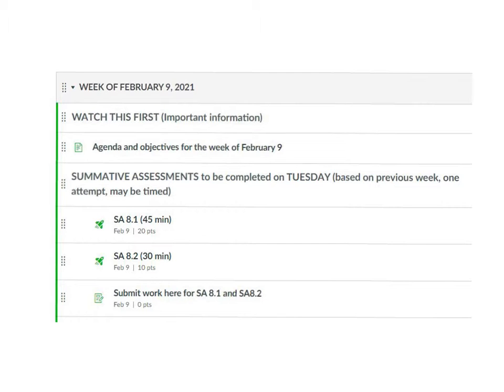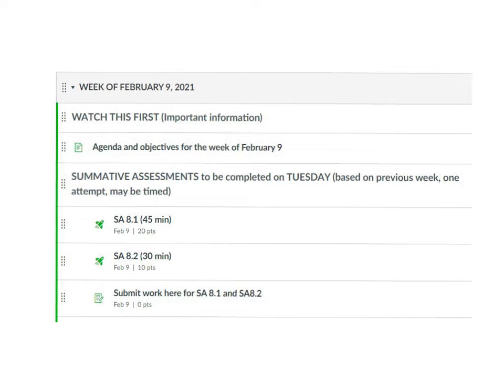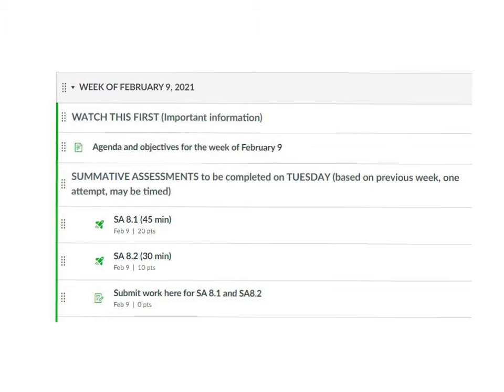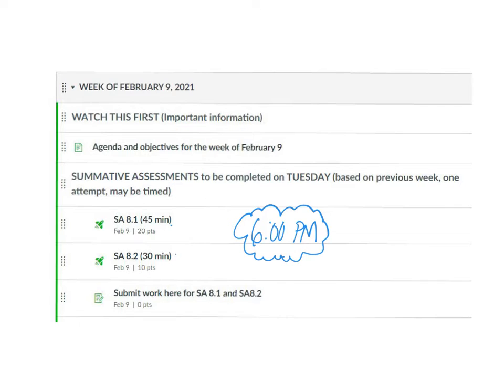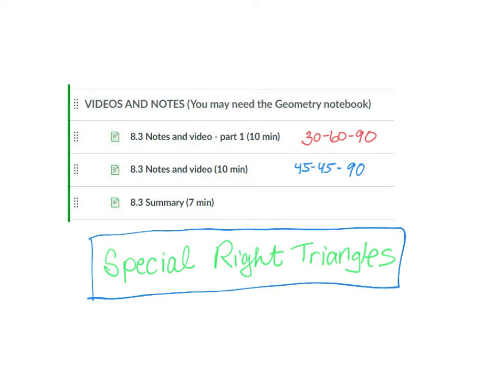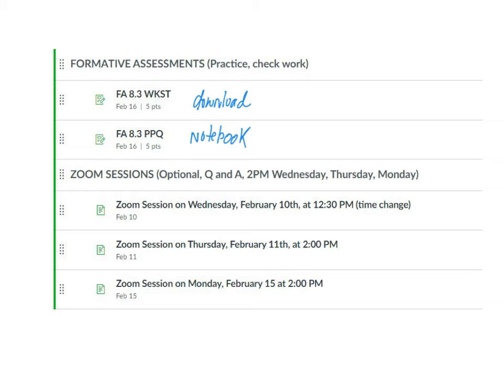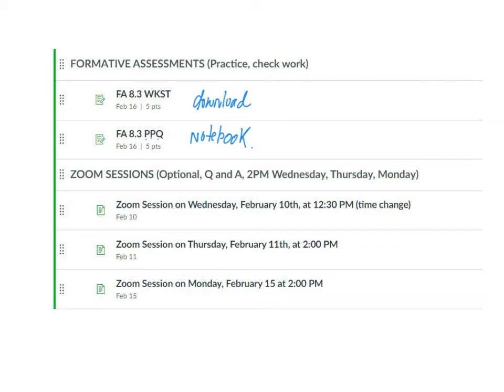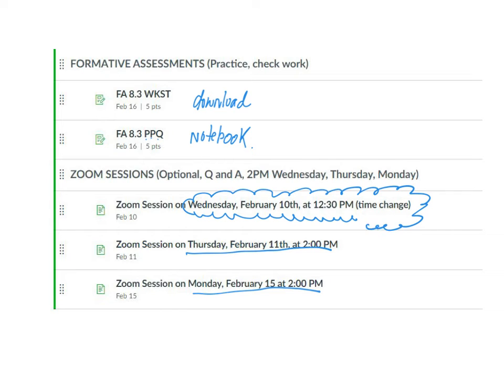HGeo 1-2 agendas 2 feb 9